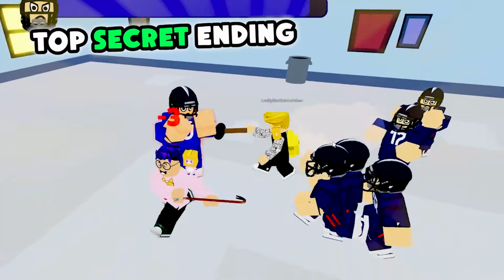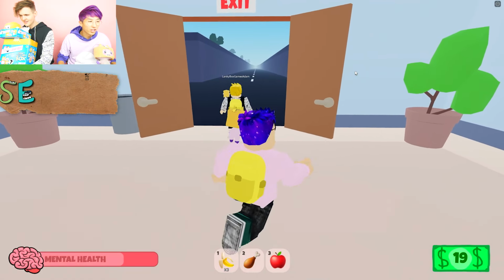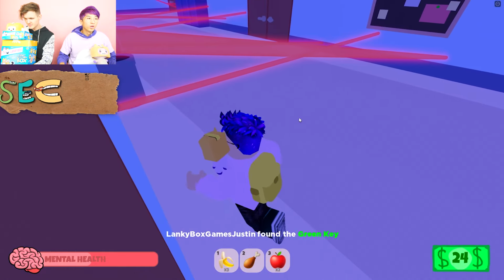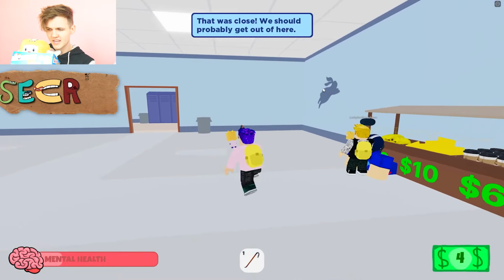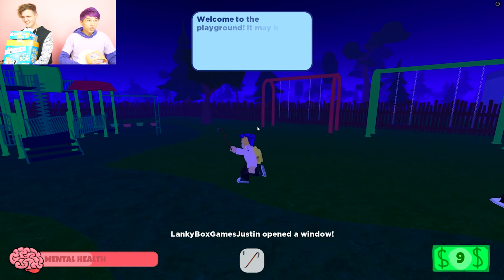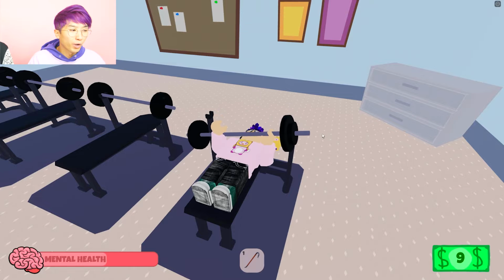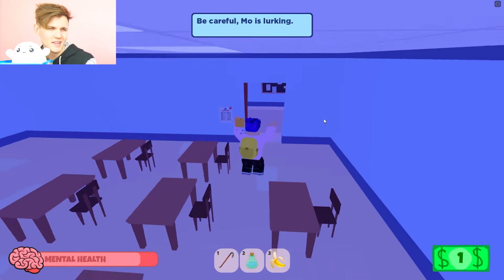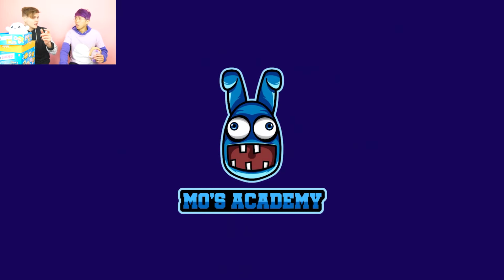SECRET ALPHABET LORE ENDING *UNLOCKED* In ROBLOX MO'S ACADEMY!? (SCARIEST GAME EVER!!)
LankyBox World!